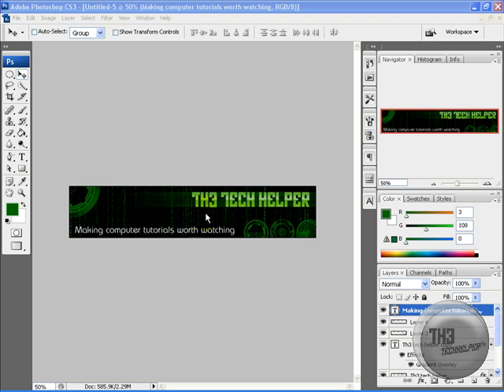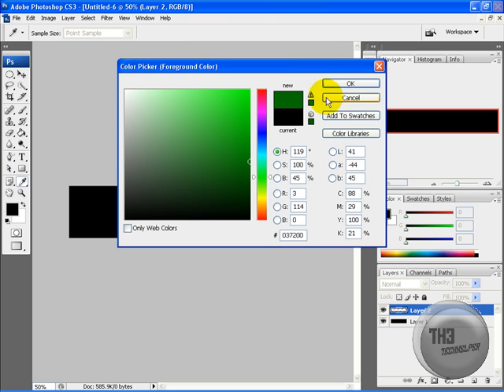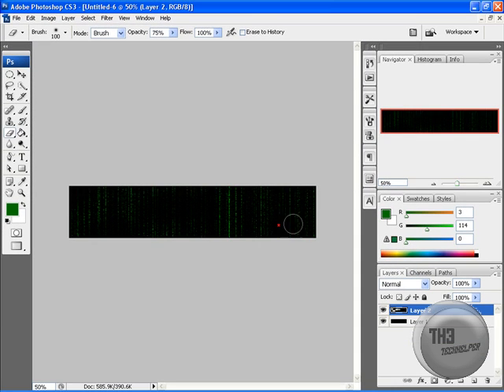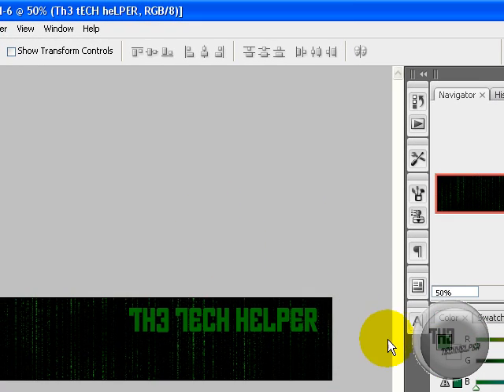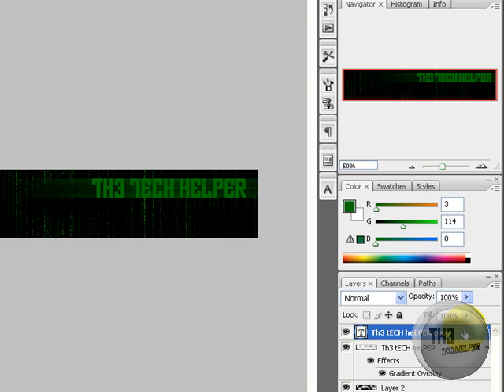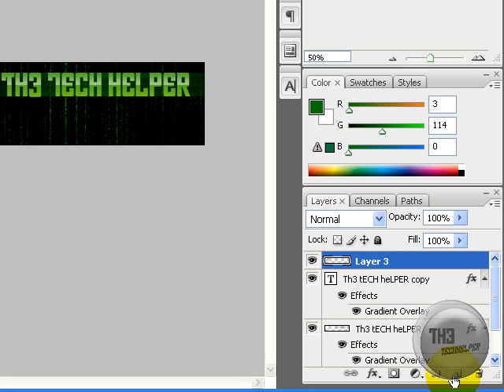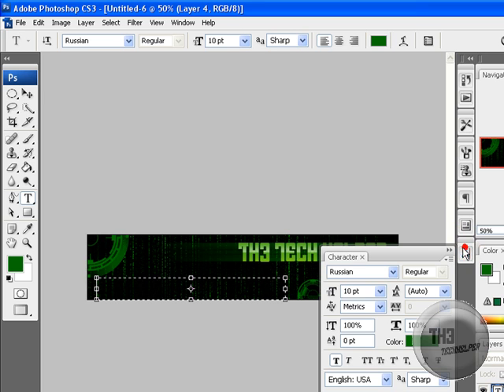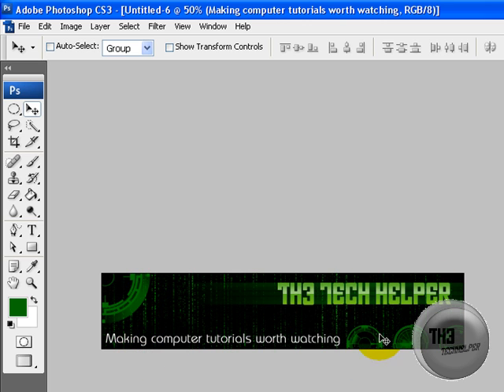Photoshop tutorial- Matrix style gamer tag/ sig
Today you will be learning how to make a cool gamer tag or sig.